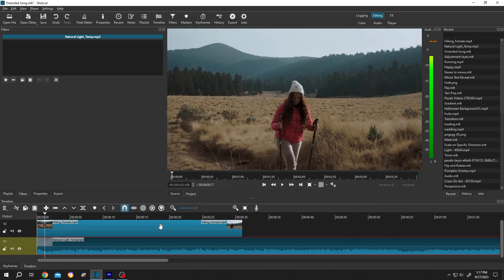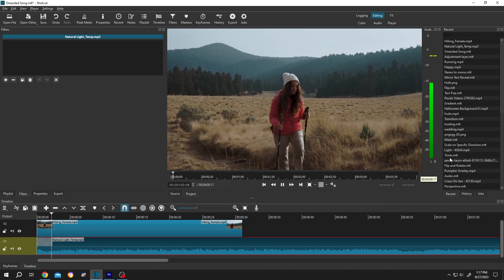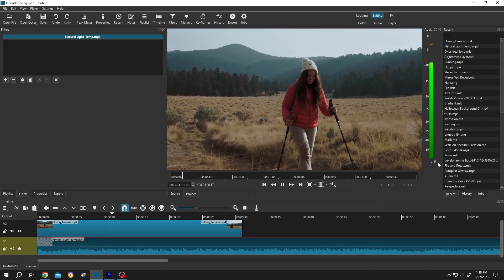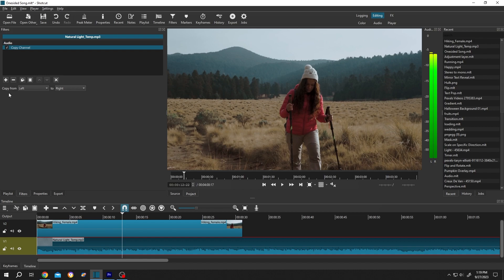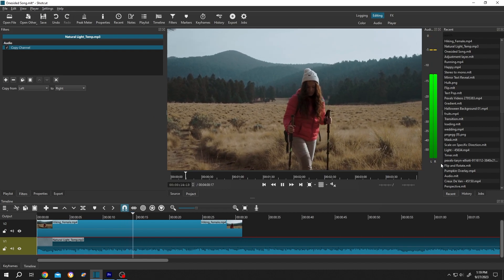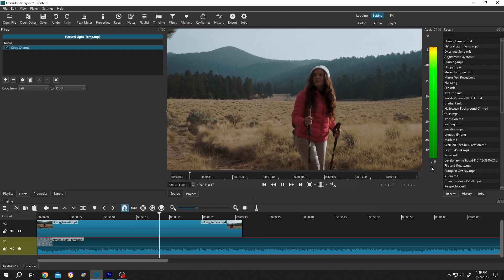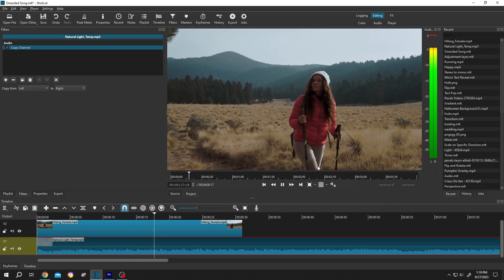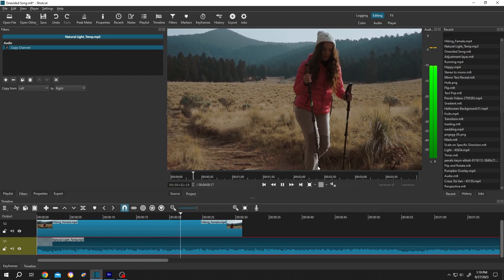Fix Audio Playing On One Side | Shotcut Tutorial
How to fix one-sided audio or sound that plays only from one side in Shotcut. This is a beginner friendly tutorial on Shotcut video editing.